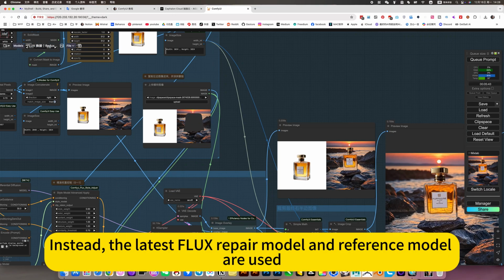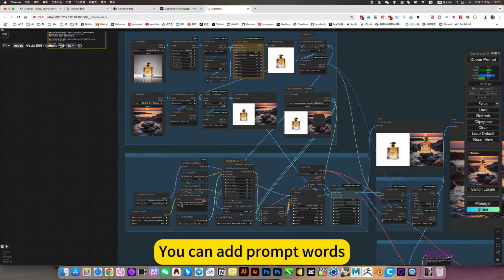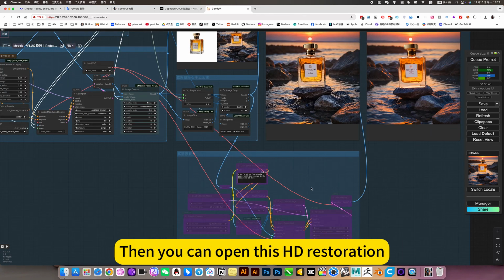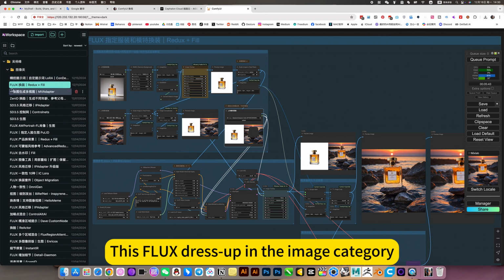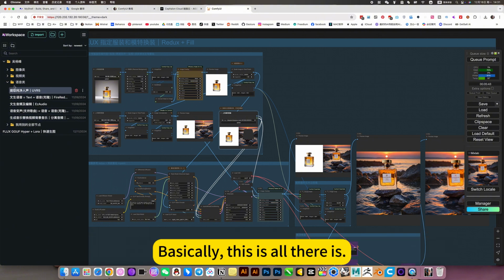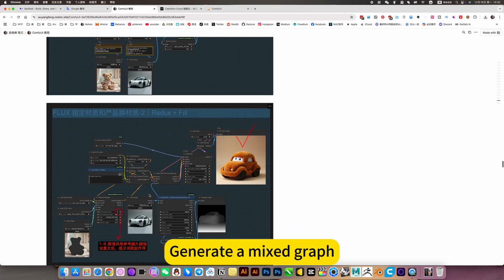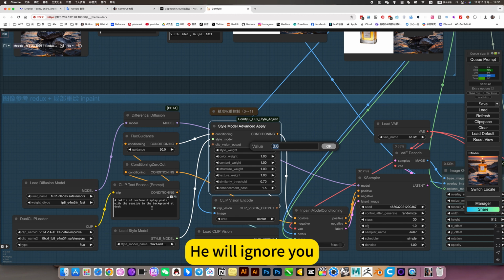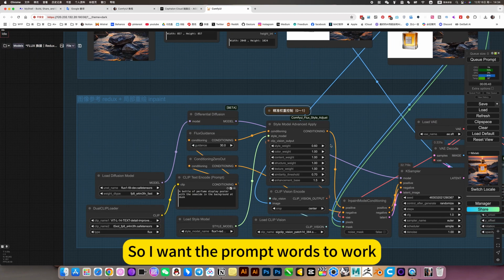FLUX Replace background｜Redux + Fill｜｜ComfyUI｜Workflow Download Installation Setup Tutorial